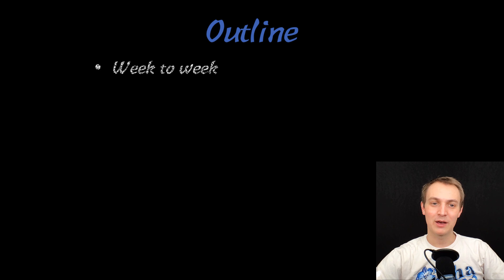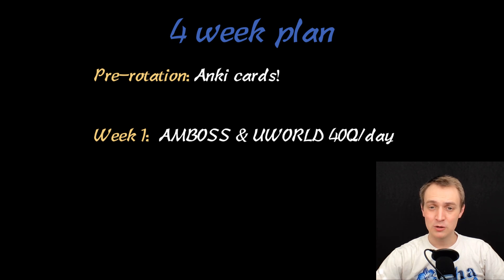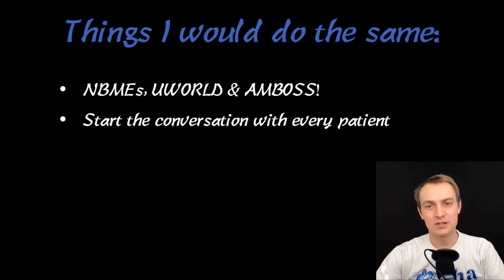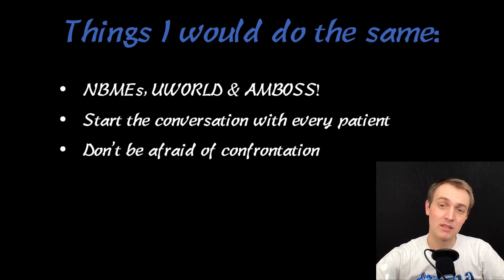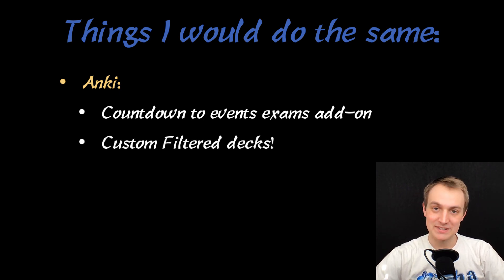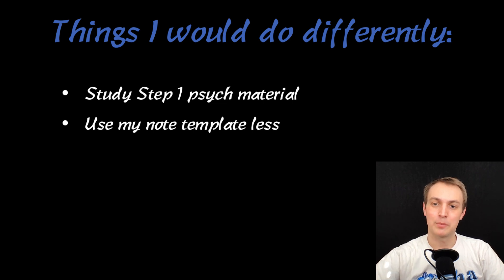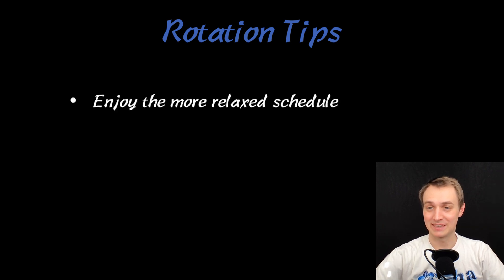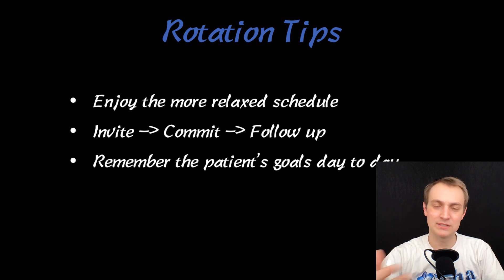How to Honor Your Psych Rotation & Use Anki For the Shelf Exam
This video goes over everything I did for my psych rotation and shelf exam.

00:38 - Rotation work hours
01:07 - 4 week plan
02:24 - Things I would do the same:
05:35 - Things I would do differently:
06:54 - Rotation Tips
08:50 - Biohacks